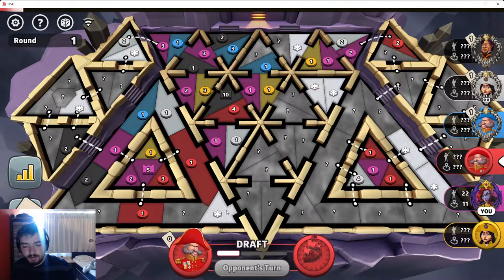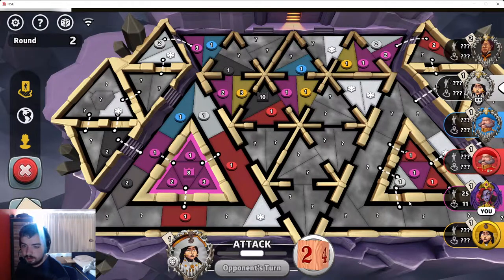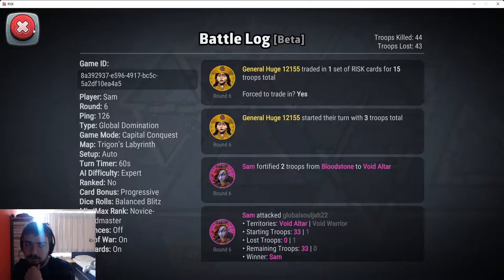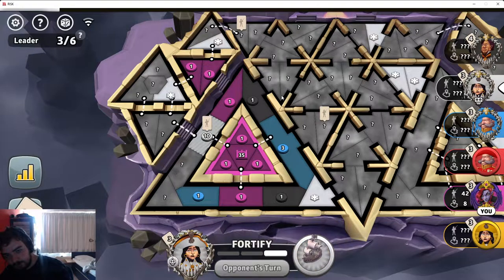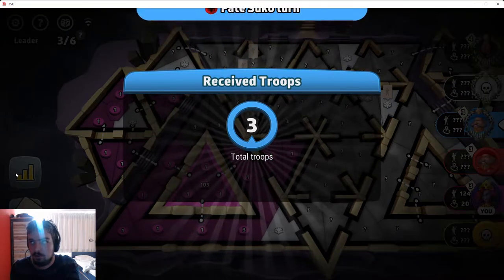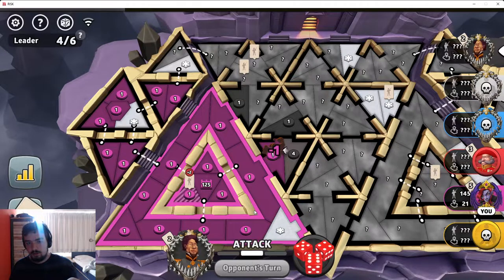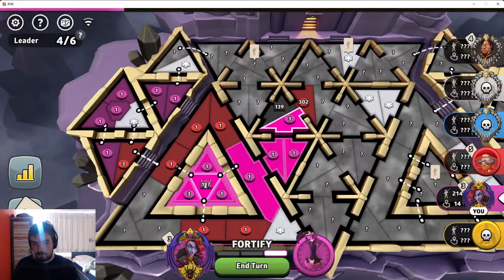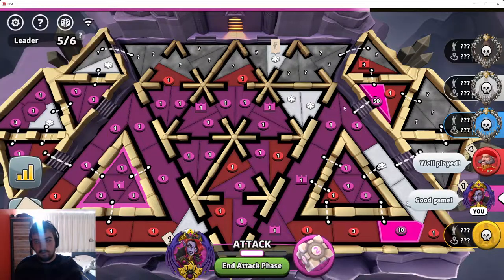Risk #425 - This is what happend if you not defend capitals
Hello I am Sam Bertrand.

I am playing Risk for fun and I will be better in Risk to get into top 100 Risk Players.
I am play 1v1 much and other tournaments like zombies and five a side to get better and better in games on many maps.
I am trying to make a 1v1 tourney with a fair and equal draw.

I am playing also Castle Clash, Clash of Clans and some little more things for fun and learning the stuff.

Good luck everyone and have fun.